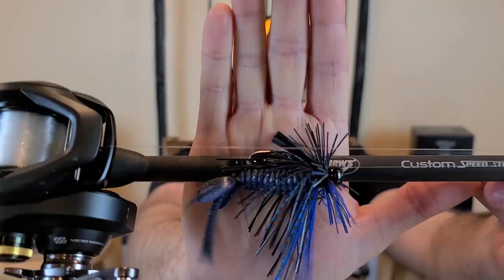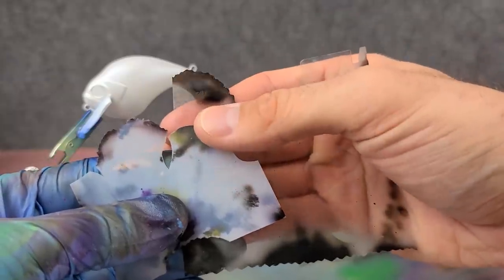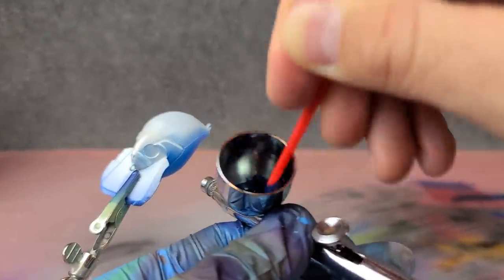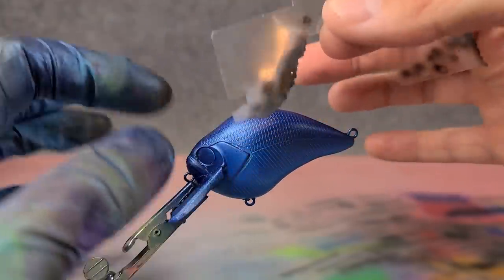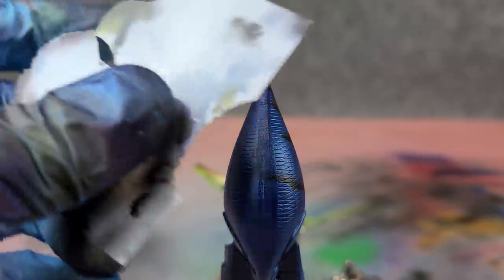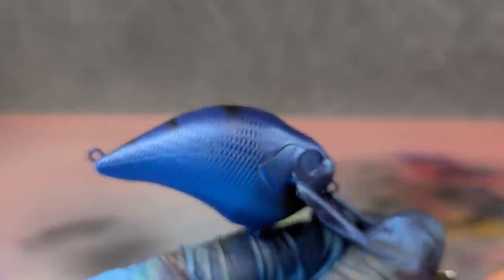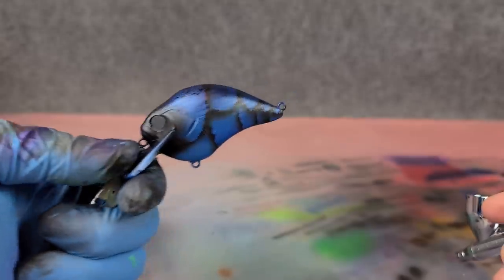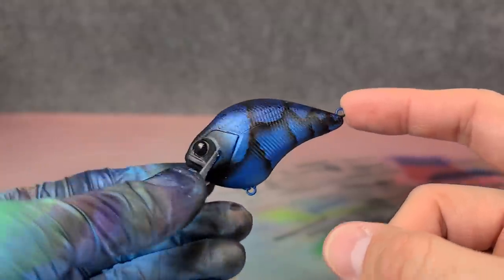Painting a Black and Blue Craw Squarebill (Spring Fishing Lures)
Black and blue craw is a great jig color in the spring. I want to find out how it works on a squarebill crankbait. Today I'll be airbrushing my version of a black and blue craw squarebill crankbait. Be sure to stay until the end because there might be something in it for you!

To enter the giveaway for these two crankbaits all you need to do is:

Winner will be announced on my next lure painting video. I'll also tag/pin the winners comment on this video!

6 Beginner Fishing Mistakes (You Don't Realize You're Making)

My BEST and WORST Bass Fishing Lures of 2019 (SURPRISING!?)

The Shaky Head: "HOW TO FISH" Rigging, Rod/Reel, and TIPS!!!

*NEW* Tackle Warehouse  Unboxing for 2020 (Lures, rod, reel, and MORE)